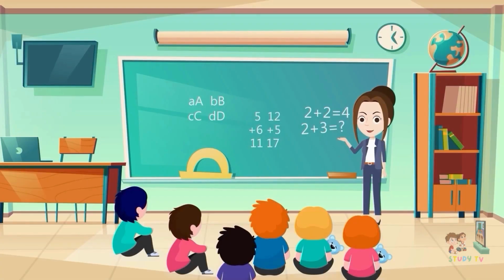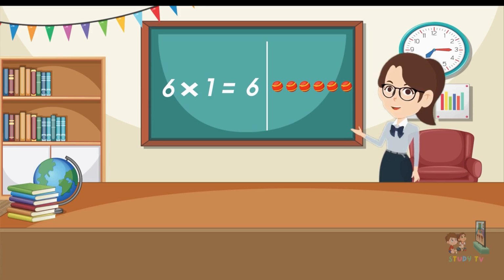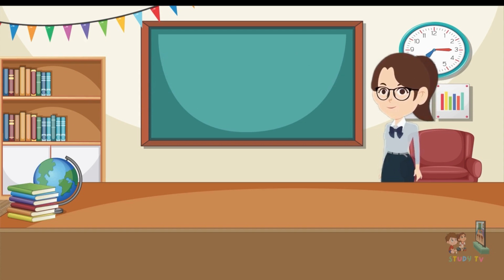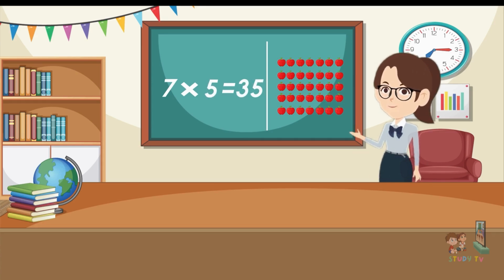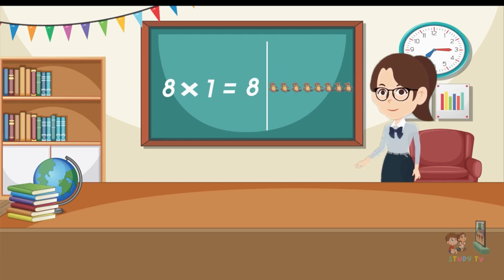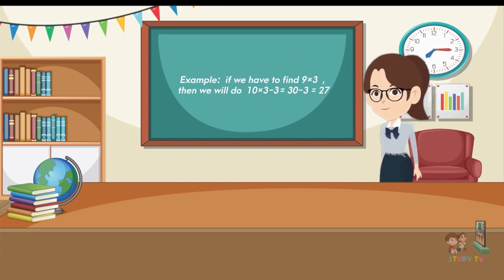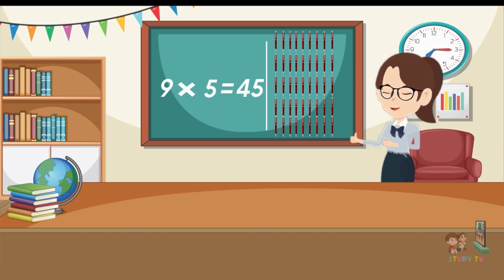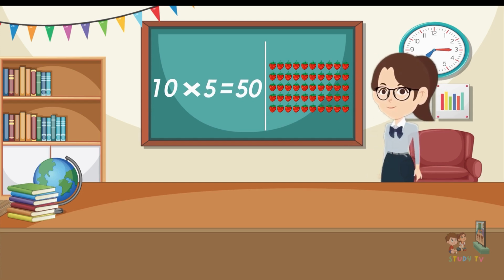Fun & Easy Multiplication! Learn Tables from 6 to 10 with Study Tv!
Welcome to SudyTv,

where learning is always fun! 🎉 In this video, we help kids learn multiplication tables from 6 to 10 in a super fun and easy way. Whether you’re in school or homeschooling, this video will make understanding multiplication a breeze! ✨

🌟 What you’ll learn:

Multiplication tables from 6 to 10
Easy tricks to memorize tables
Fun examples to help kids understand multiplication
👧👦 Perfect for kids in Grade 1 to 5 who want to master math quickly and enjoyably!